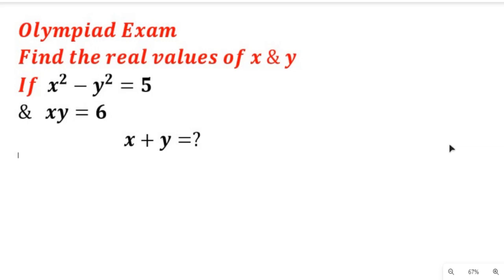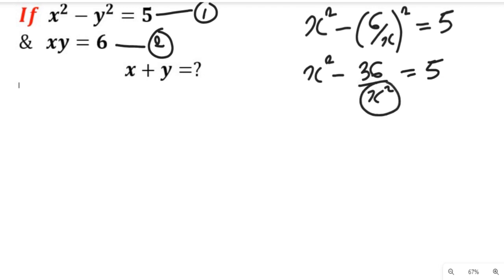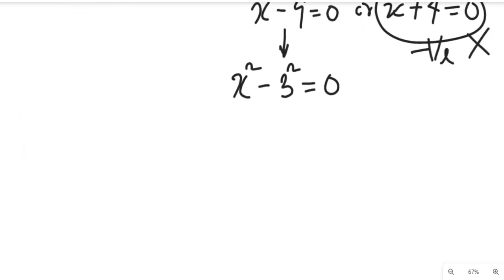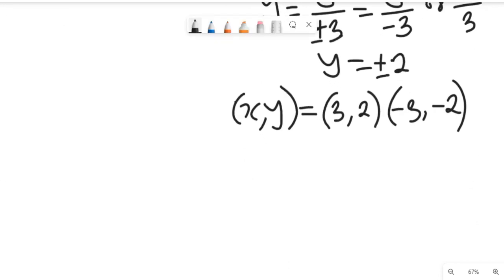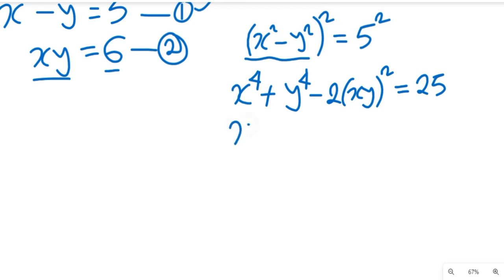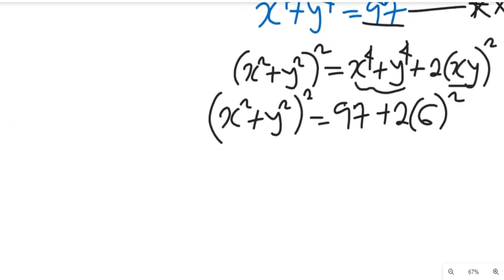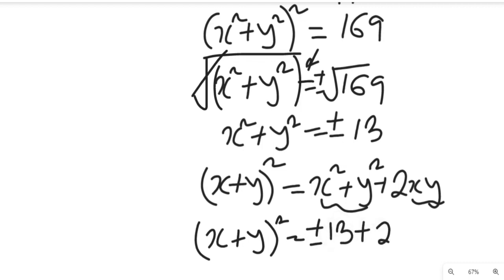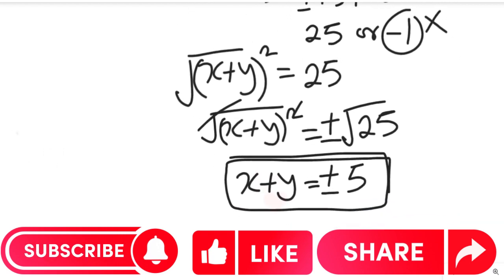Indian Olympiad Math Question | Solve for x+y | x and y are Real Numbers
In this tutorial video, you will learn how to find the value of x + y from this Indian Olympiad Math Question using two methods.

ABOUT THIS CHANNEL:
On this Channel we will present:
1. Mathematics topics for Olympiad Maths Competition, GCSE, SAT students
2. Mathematics topics for senior secondary school
3. Mathematics topics for university students
4. Solve Mathematics past questions etc.